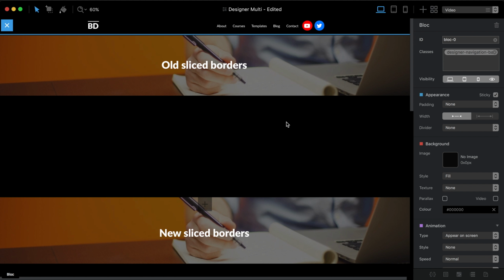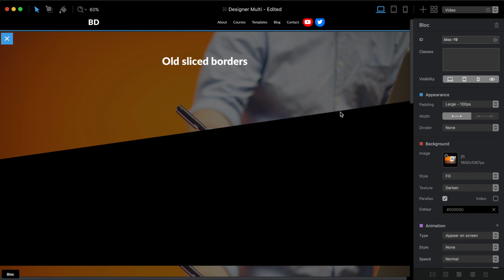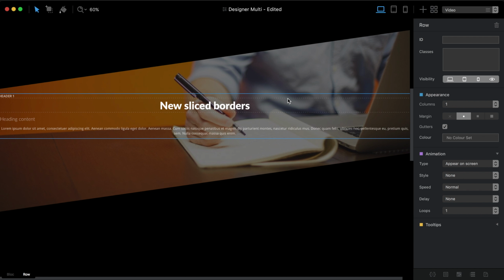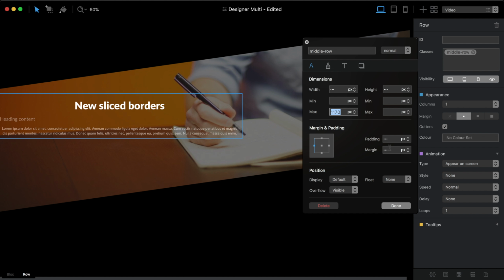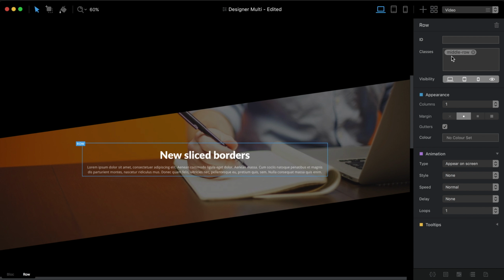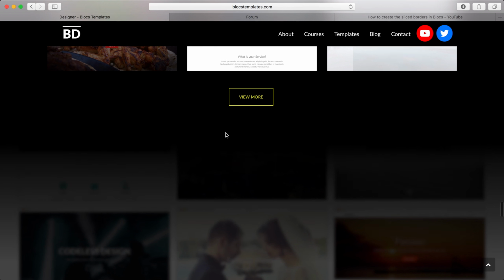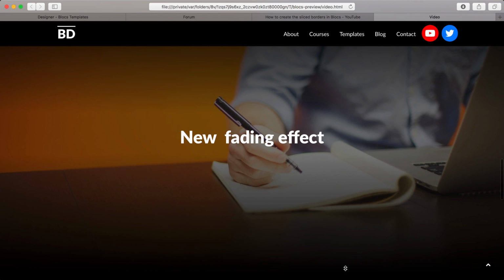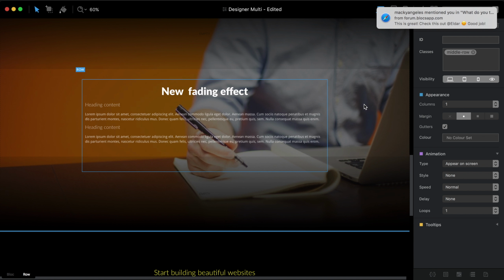Creating sliced borders / fading effect (works on iOS)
A video explaining how to create the sliced borders or gradient faded effect in Blocs app for Mac.